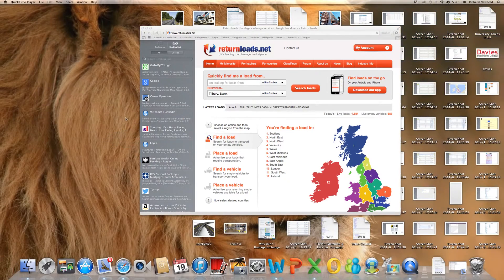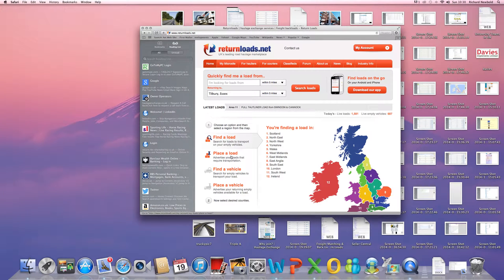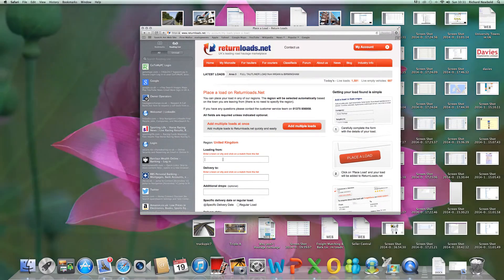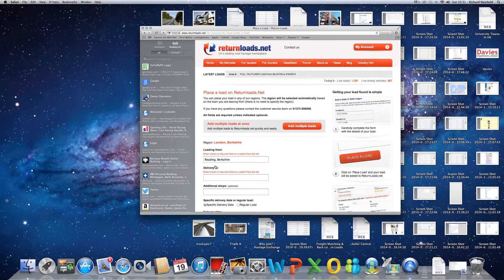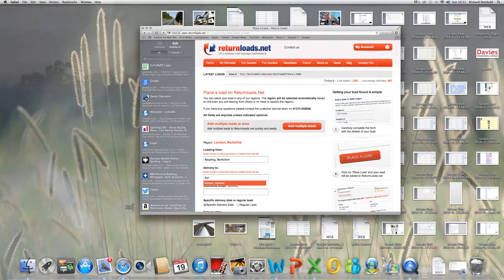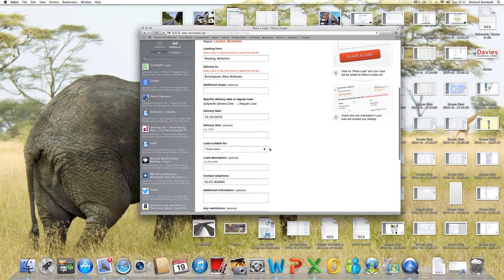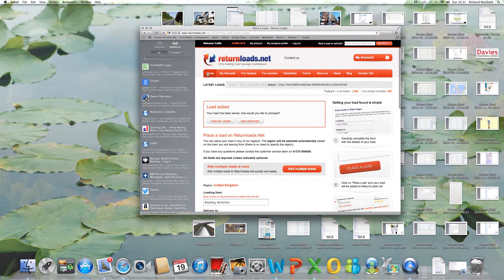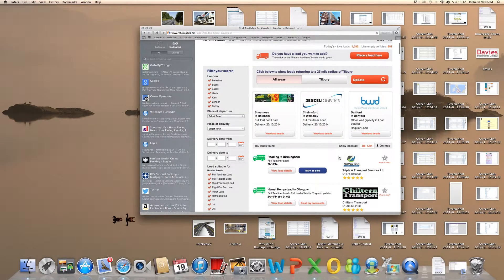Screen Recording 2